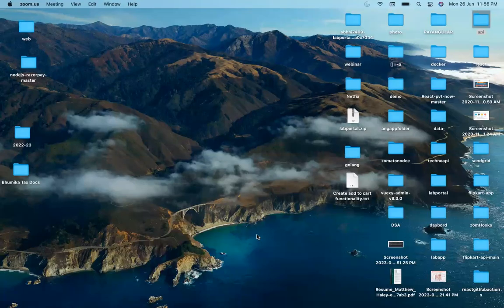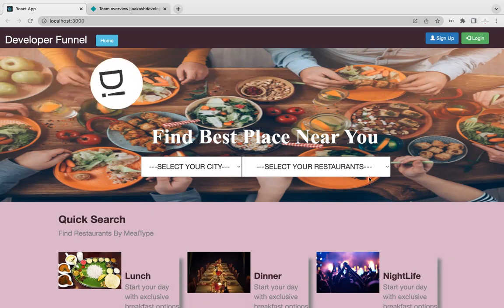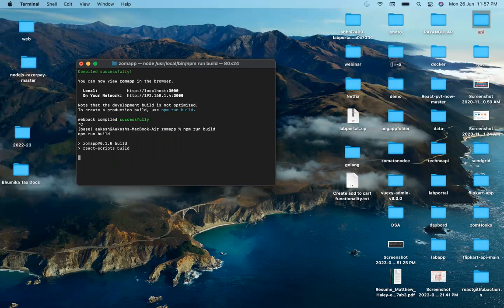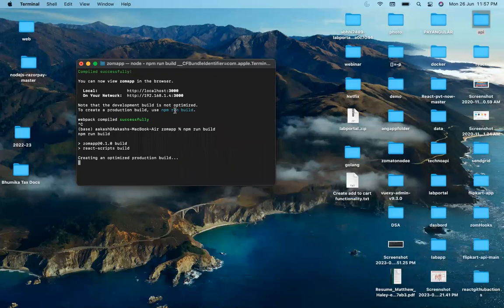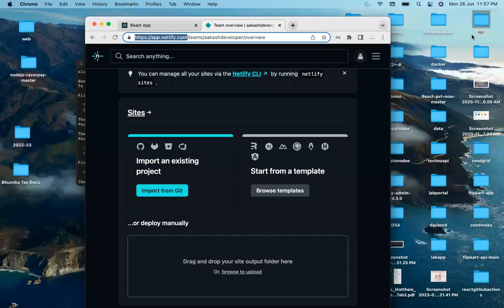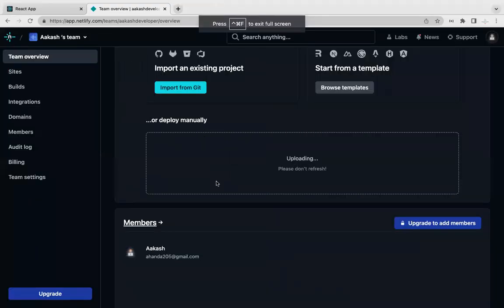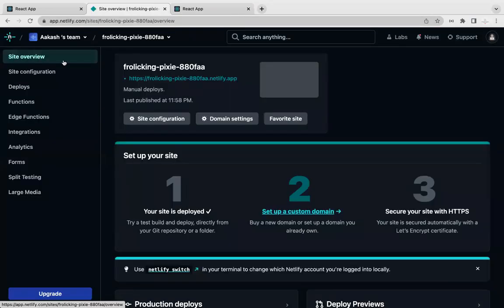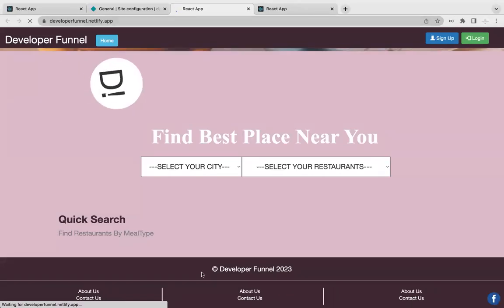Deploy React App in 2 min for free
Deploy React App in 2 min for free of cost with your own domain name.